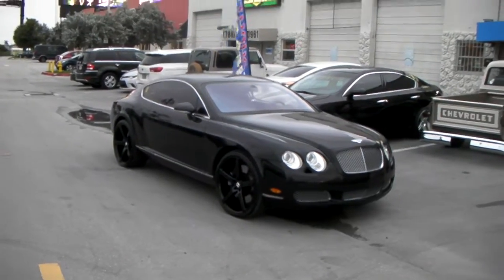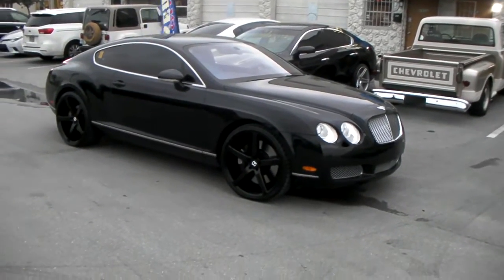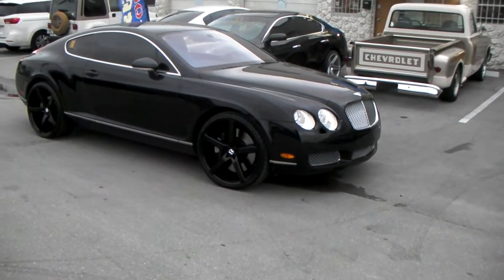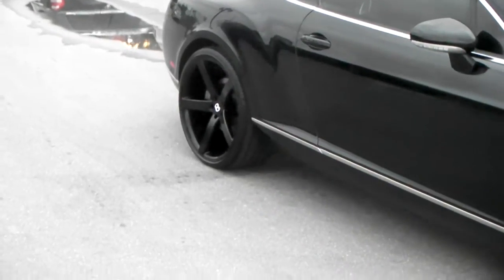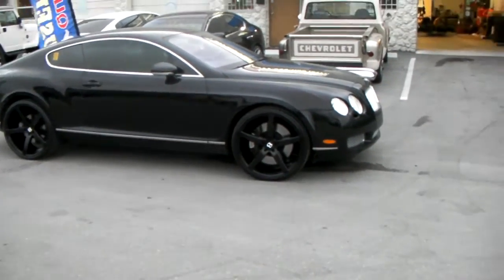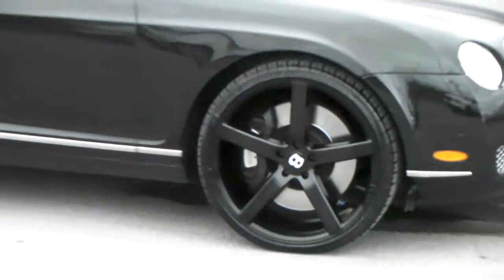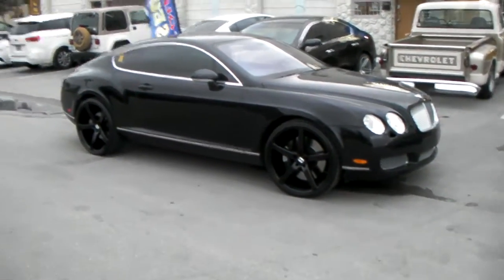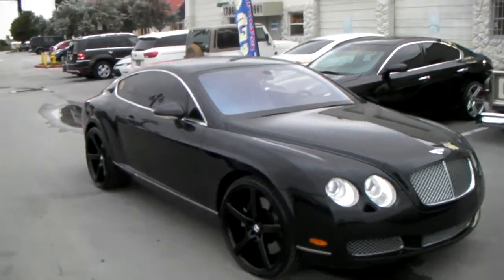877-544-8473 22 Inch Ruff Racing R1 Black Concave Rims 2008 Bentley GT Rims Free Shipping Call